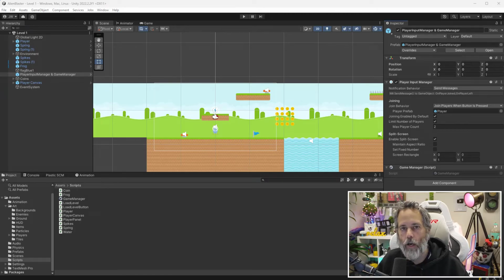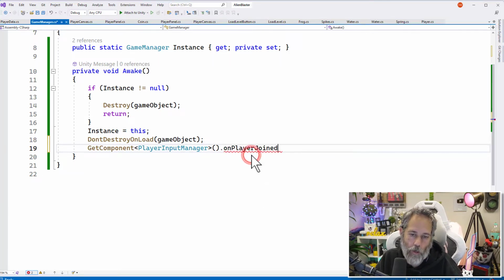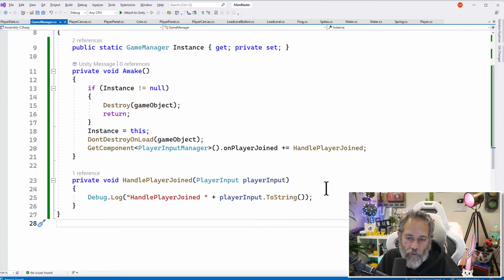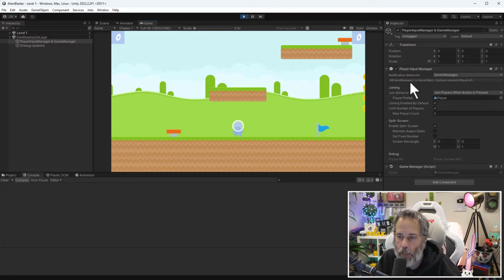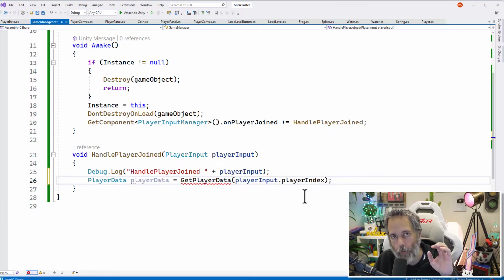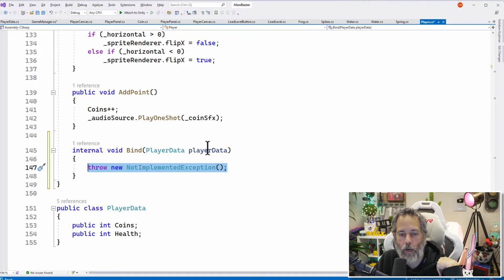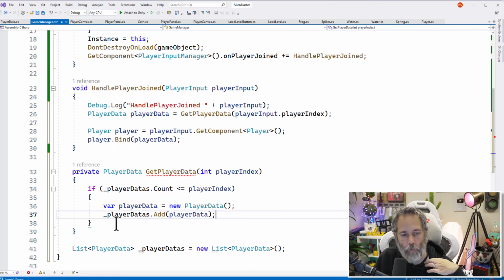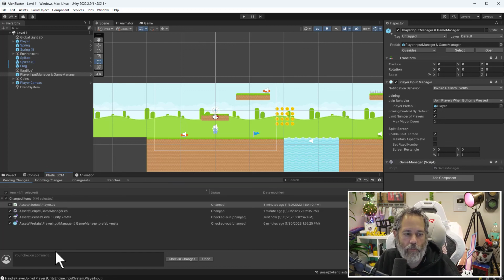17C GameManager Binding